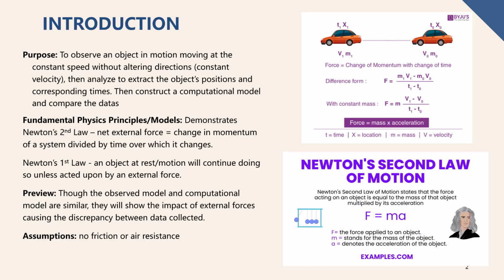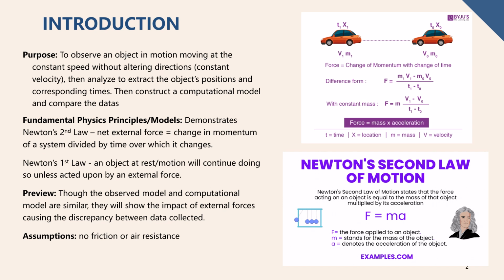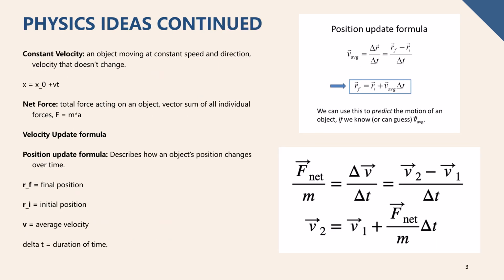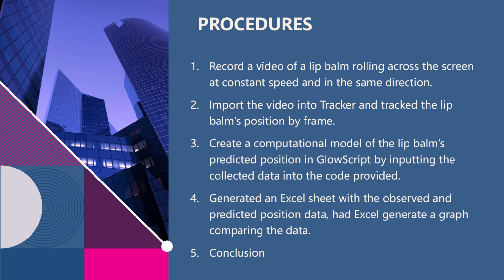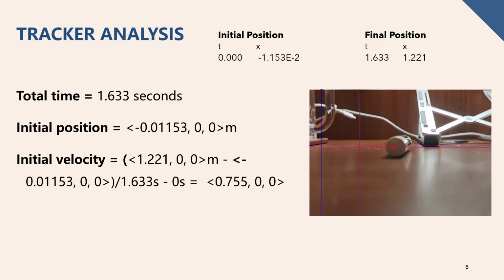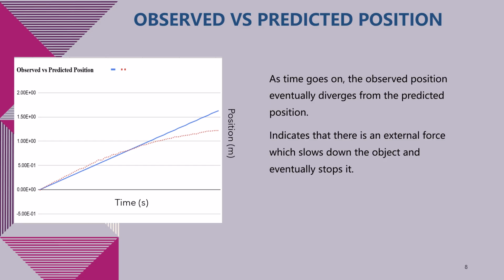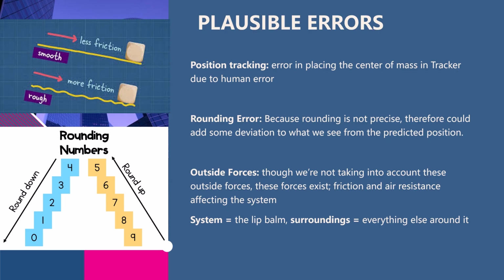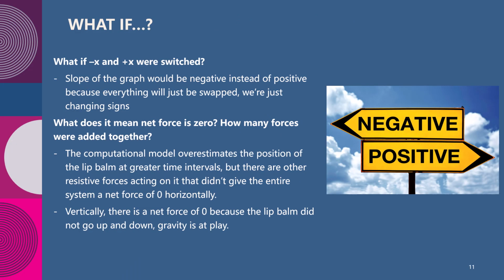Physics 2211 Lab 1: Constant Velocity